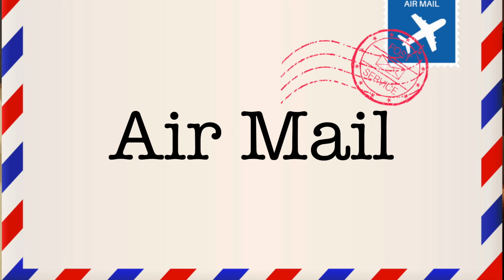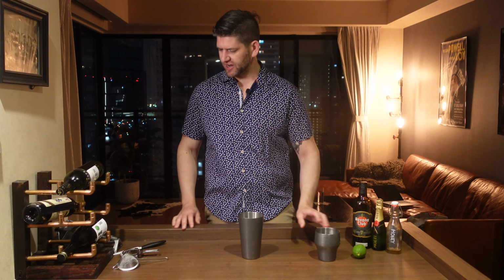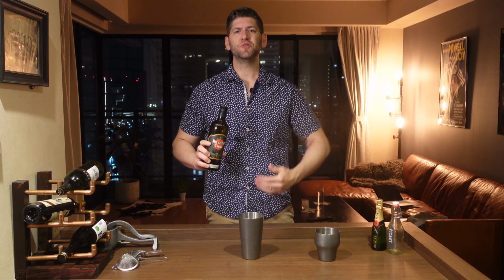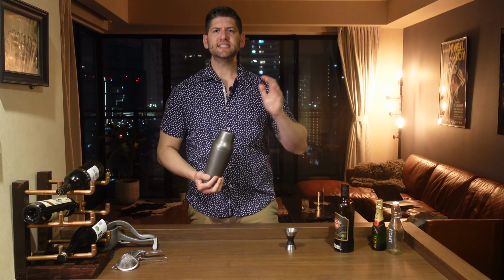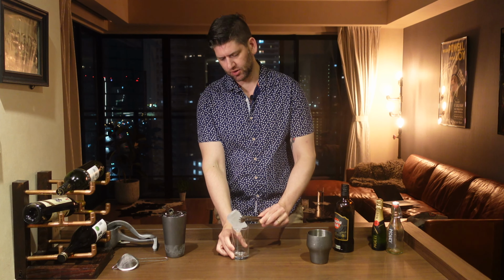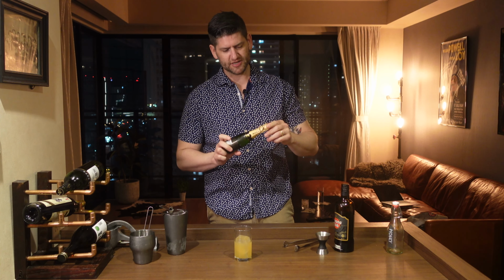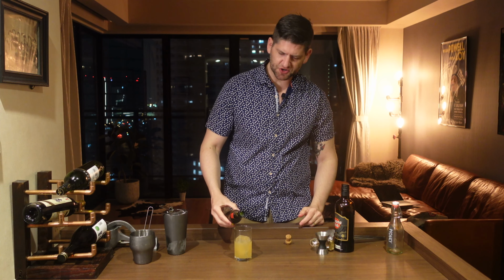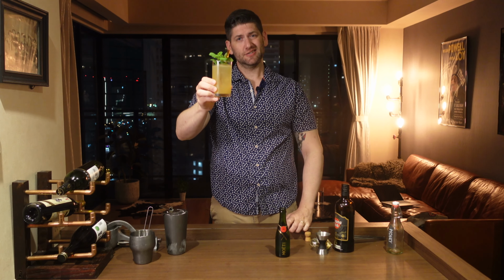Air Mail | pop some Champagne 🍾 and try this for New Years!